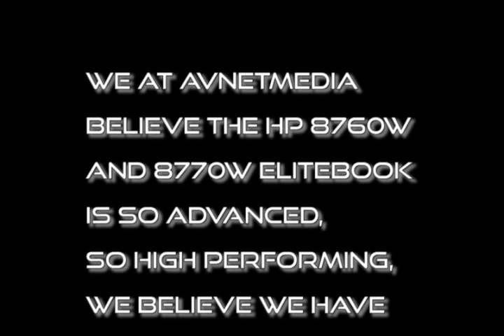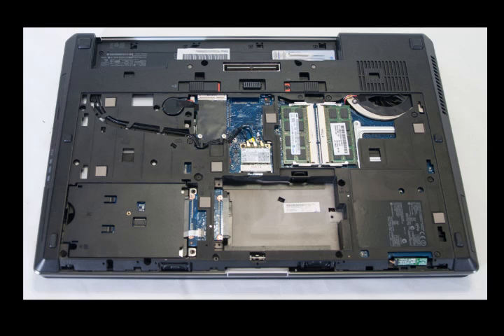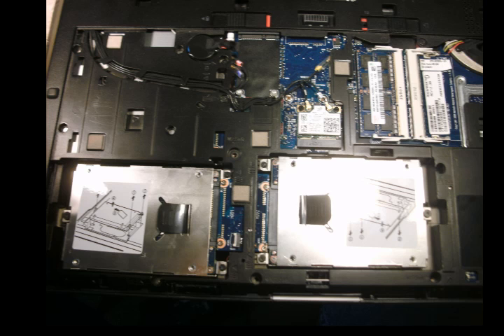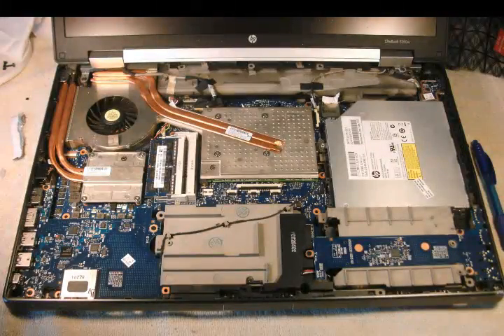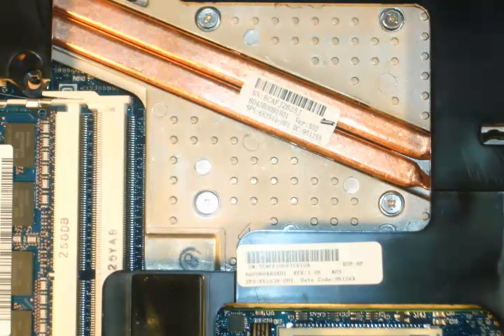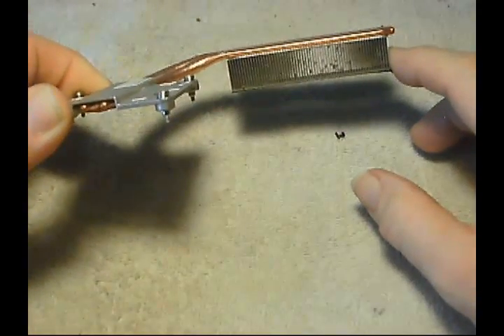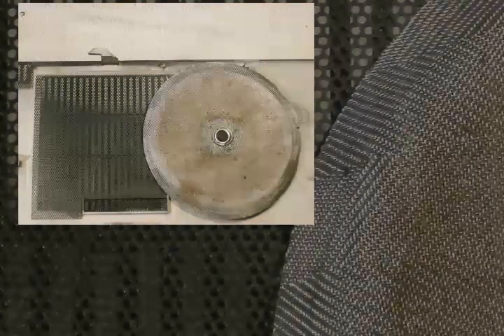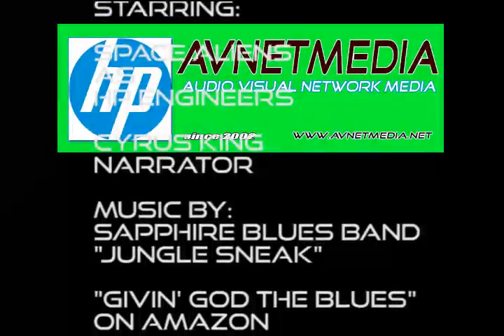HP 8760w 8770w Elitebook Mobil Workstation Disassembly: Gary Woodroffe Gary Lee Woodroffe AVNetmedia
Proof that HP employs space aliens in their design engineering teams; these machines perform so well that they can only be designed by space aliens.  These business class mobile workstations pass milspec requirements with 1st in class performance and ruggedness.  Gary Woodroffe, Gary Lee Woodroffe